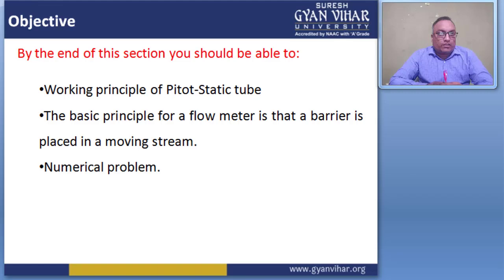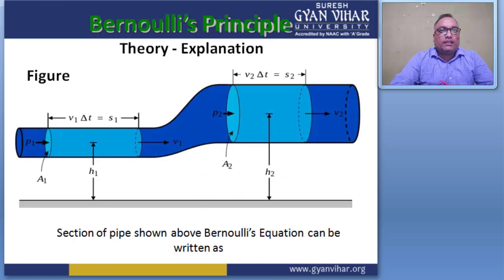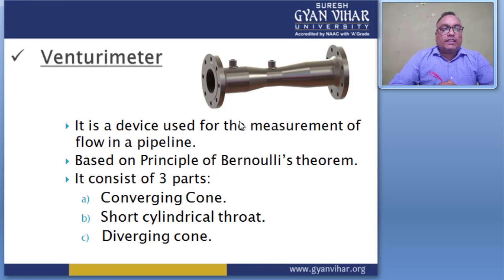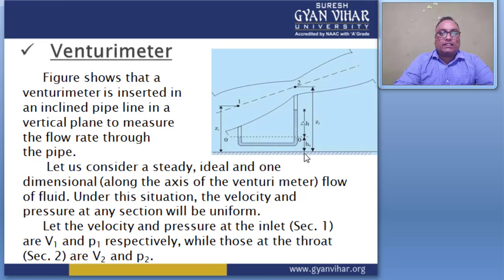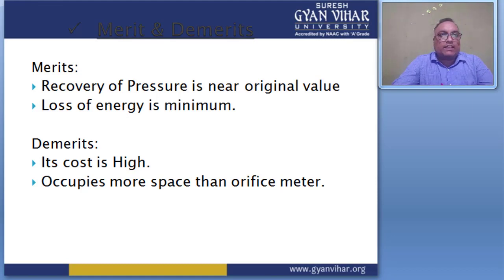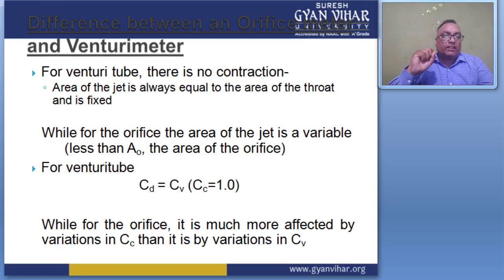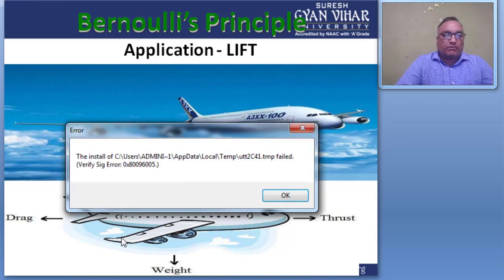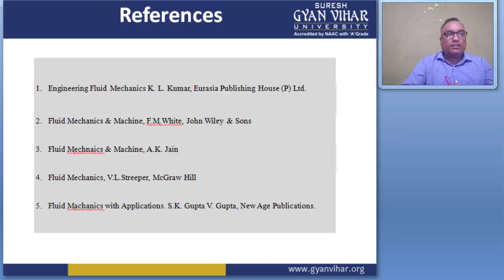Hydraulic Machines (Lecture No: 15- Bernoulli's Equation Application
Description:
In some fluid flow patterns the conditions for applicability of Bernoulli’s Equation are not satisfied in the static frame. But for the same case for some moving reference frame the required condition are satisfied. For such case we can apply Bernoulli’s Equation from the moving inertial reference frame. A fitting example of application of Bernoulli’s Equation in a moving reference frame is finding the pressure on the wings of an aircraft flying with certain velocity. In this case the equation is applied between some point on the wing and a point in free air.
These were few applications of Bernoulli’s Equation. There are many more such applications which will be taken up from time to time in the coming articles.For the efficient design of the hydraulic systems in civil engineering it is very important to first analyze the flow of fluid through the system.